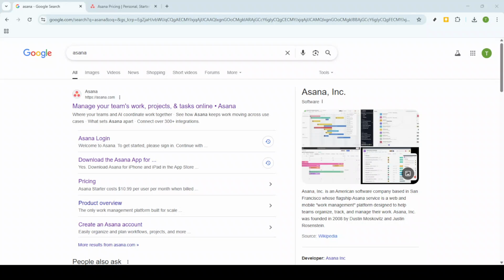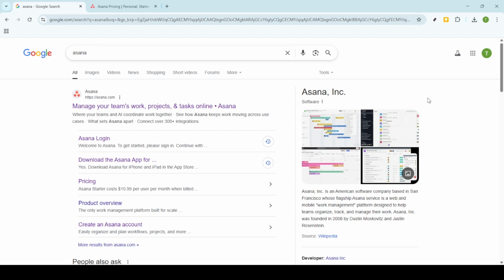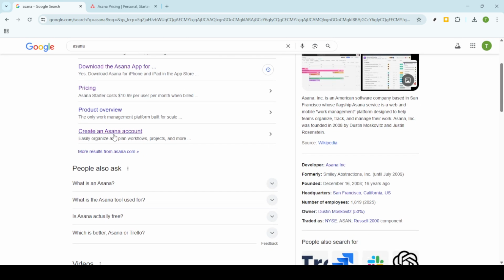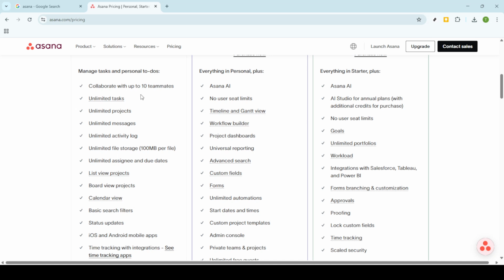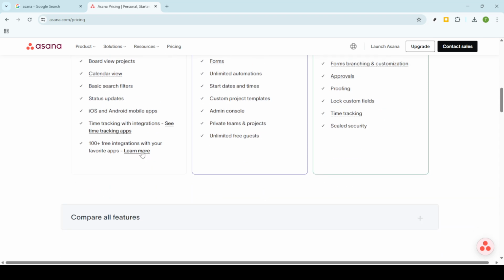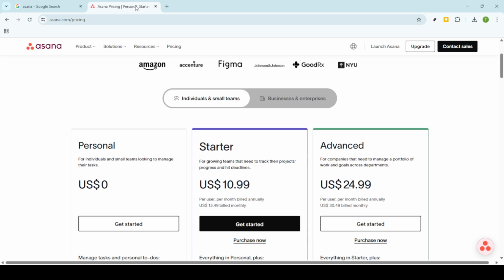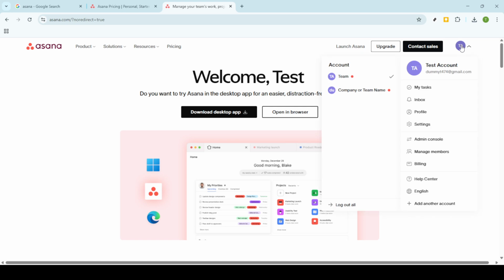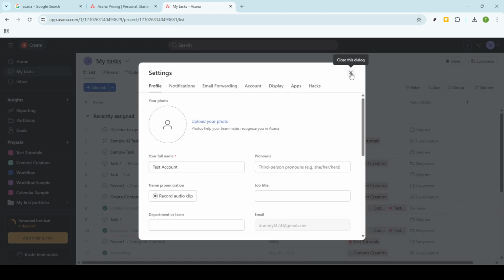How To Get Asana for Free [2025 Full Guide]